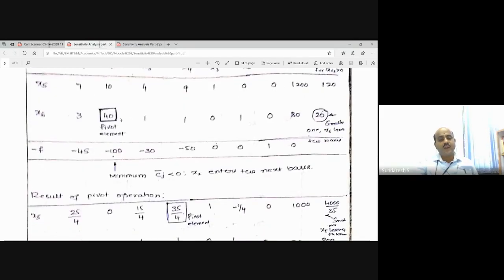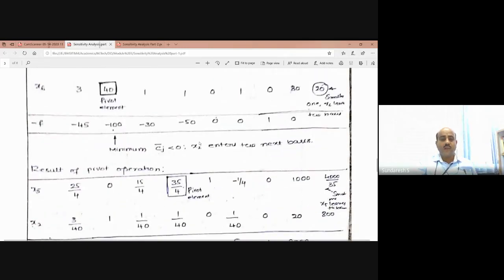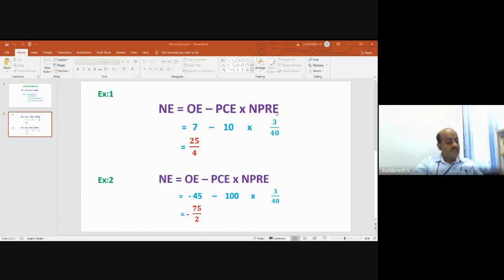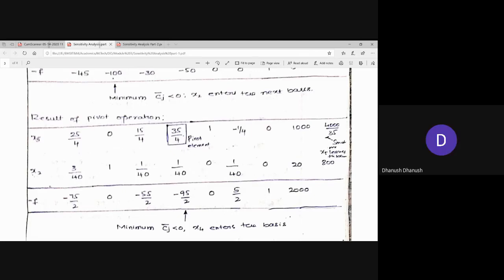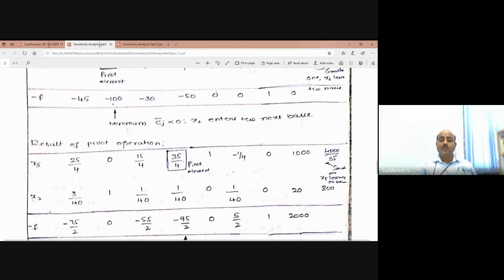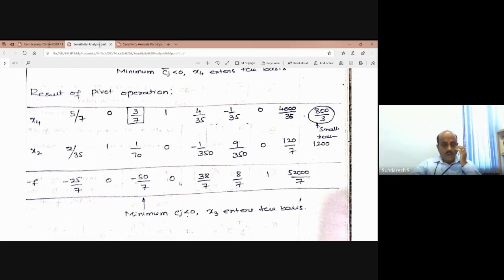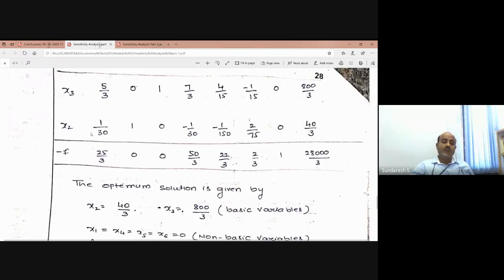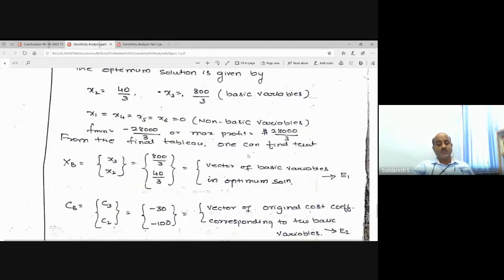II Sem M Tech DO 01 06 2020 SS Sensitivity Analysis